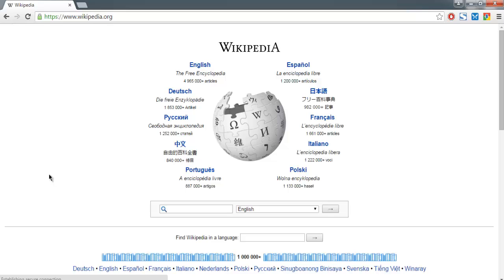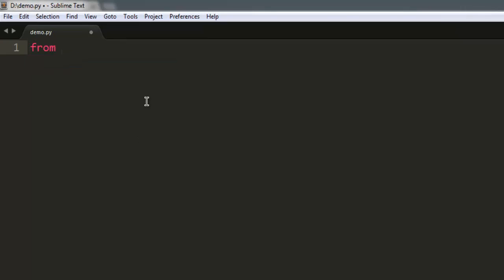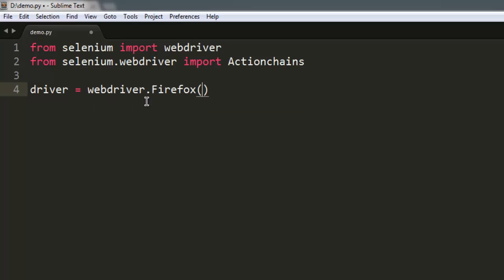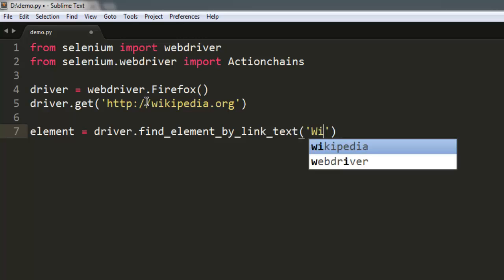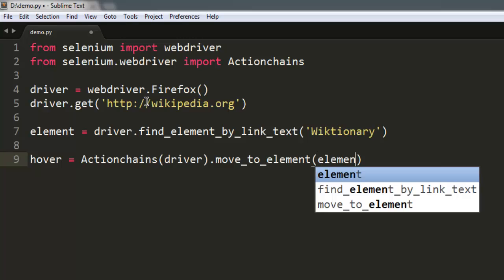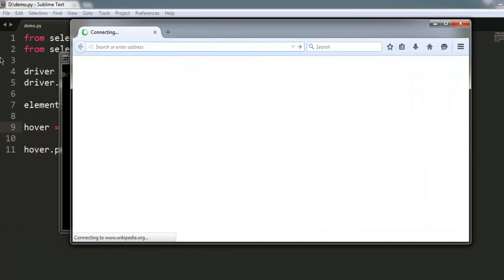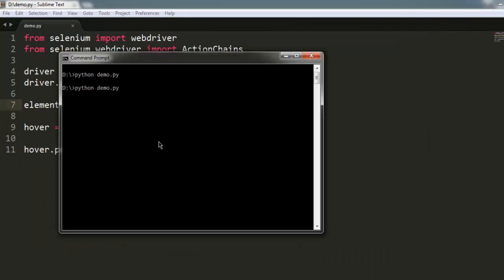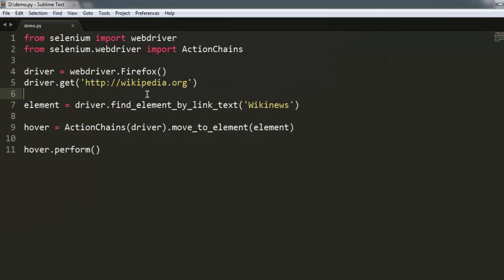Mouse Hover Actions in Selenium Python Webdriver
Learn how to move an element to mouse hover actions in Selenium Webdriver.